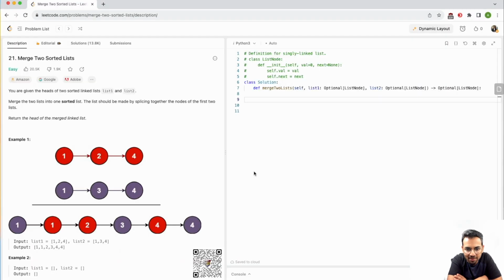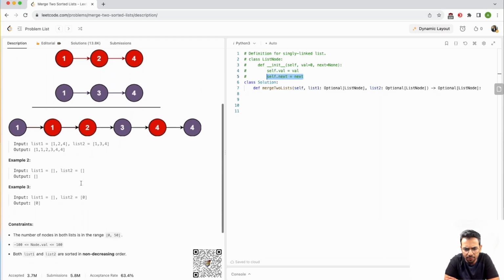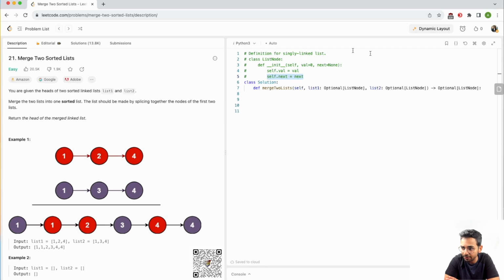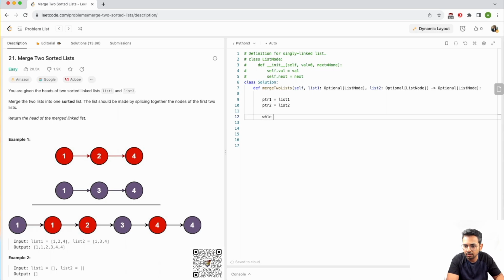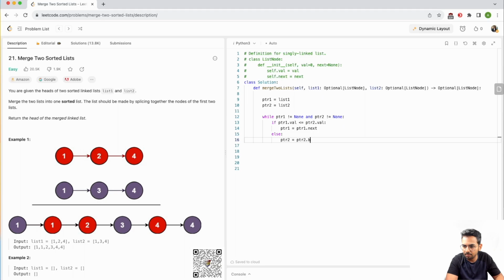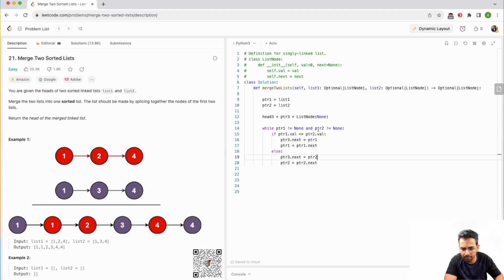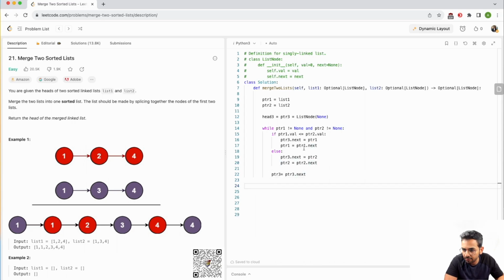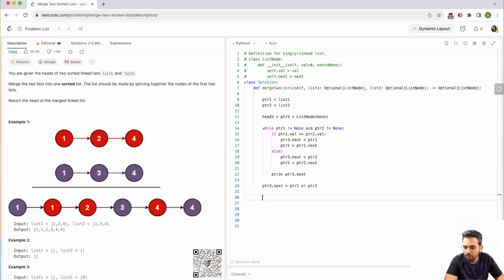Problem 21 | Merge Two Sorted Lists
Title: Leetcode Problem Interview Preparation | Merge Two Sorted Lists